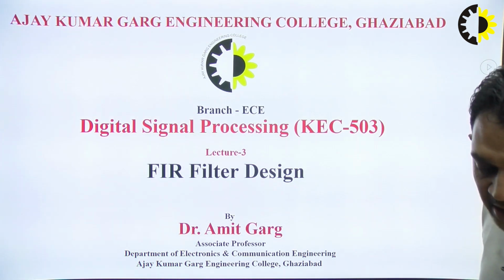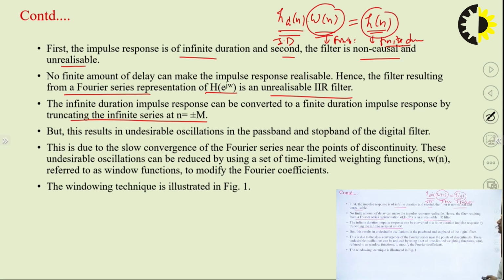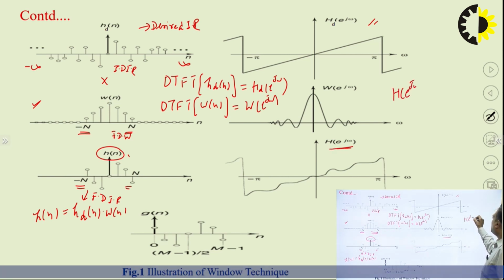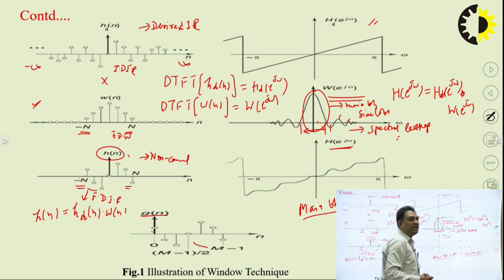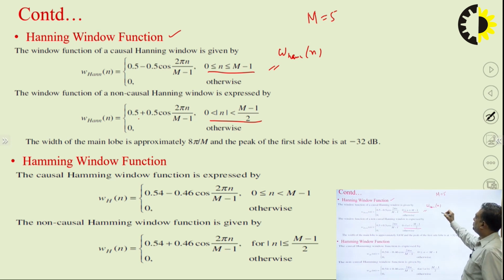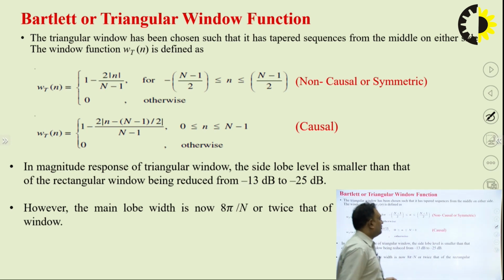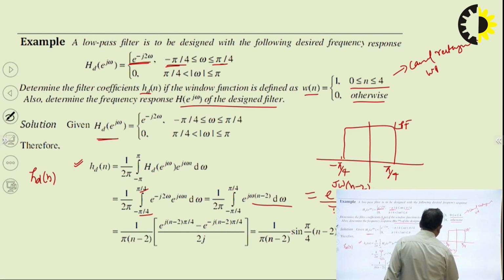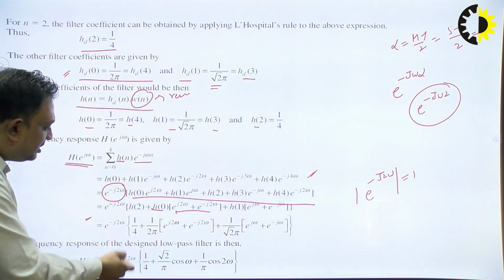''FIR Filter Design'' Digital Signal Processing By Dr Amit Garg, AKGEC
In this lecture design of fir filter using window technique 1'0 presented along with comparison of window function.